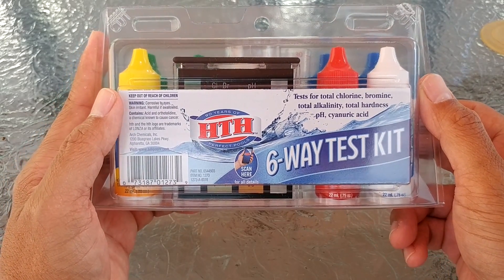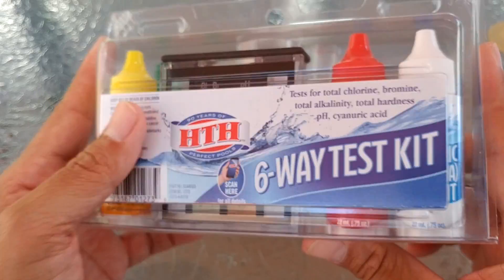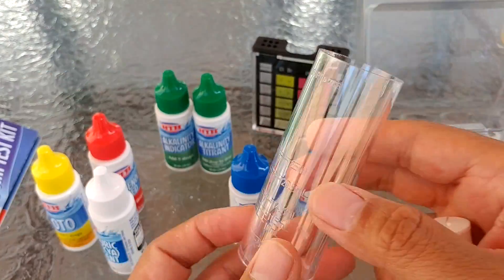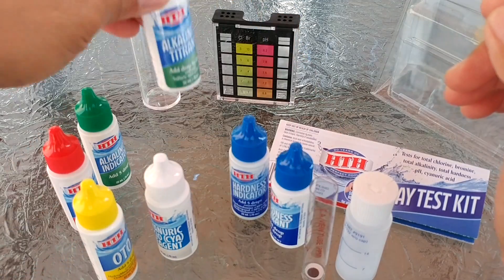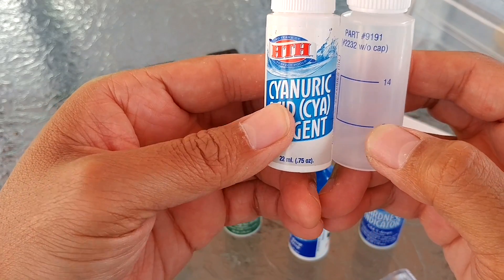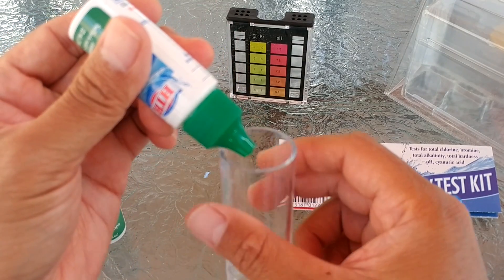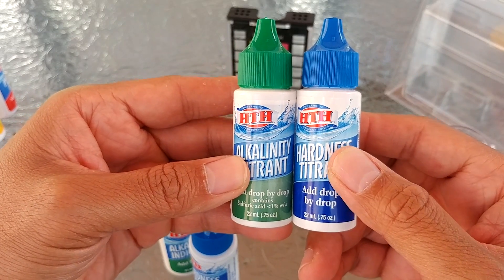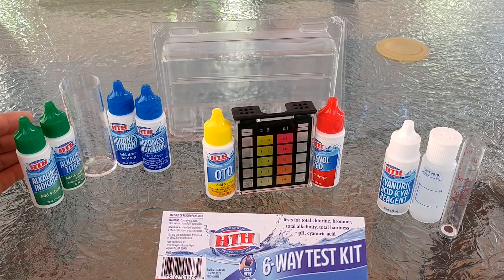HTH 6 Way Test Kit Unboxing and Review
HTH 6-Way Test Kit (1273) unboxing and review only.

We will discuss the what comes with the package and how many test can you do for chlorine, bromine, ph, total hardness, alkalinity and cyanuric acid (CYA).

This kit is one of the lowest price you can get that also test for CYA.

I will be adding more videos on how to do the actual test for Chlorine, PH, Total Hardness, Alkalinity and Cyanuric Acid.
Above Ground Pool
HTH 6 Way Test Kit
Other Test Kit Options
Dry Acid
PH Up
PH Down
Baking Soda
HTH Advanced Shock
Other Shock Options
Pool Maintenance Kits
Solar Heater
Hose Replacement